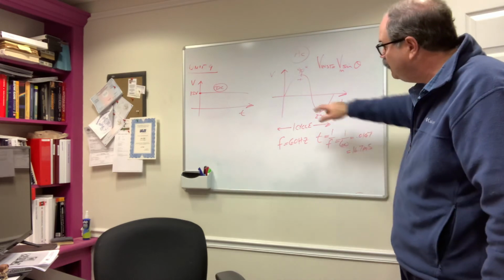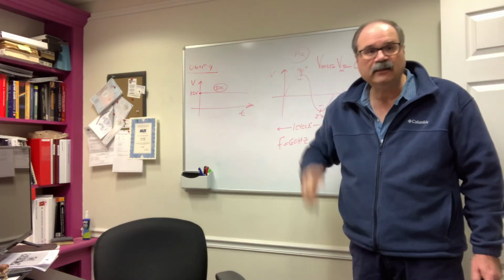Unit 9 Concepts